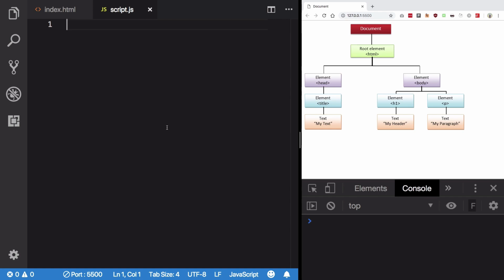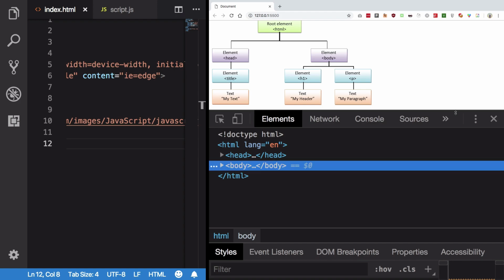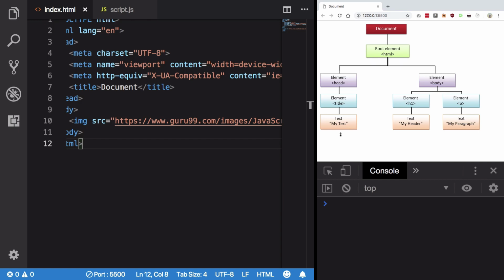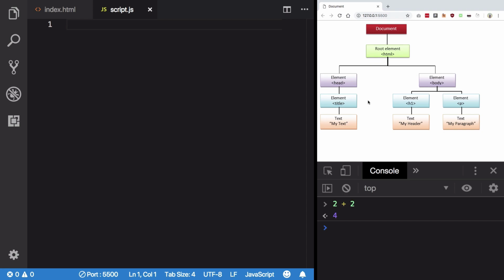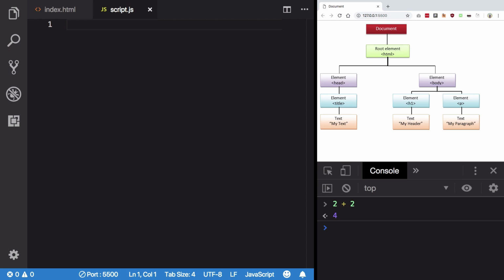Basic JavaScript #32: JS DOM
Let us take a look at what DOM is and how browser exposes JavaScript API to interact with DOM.